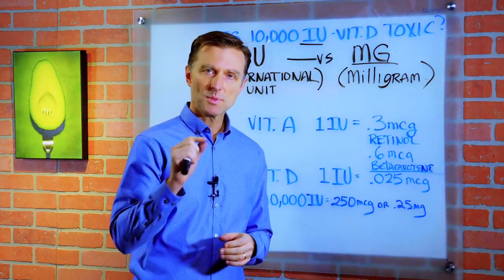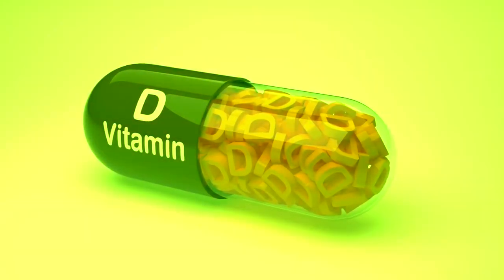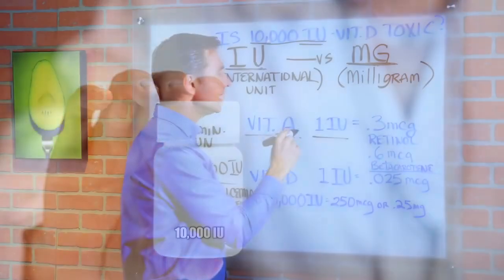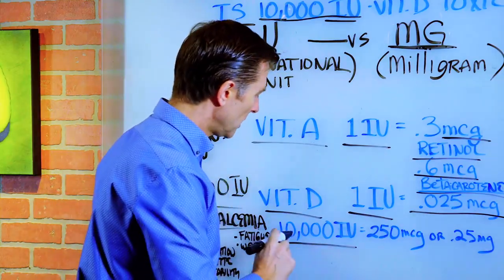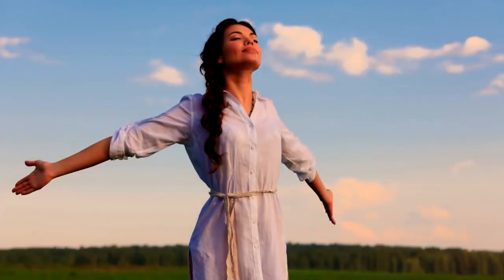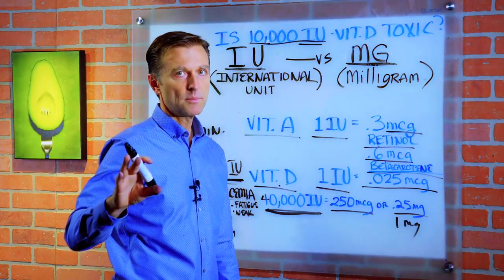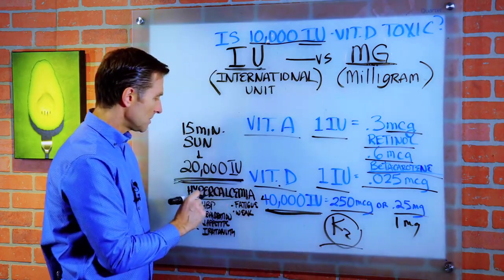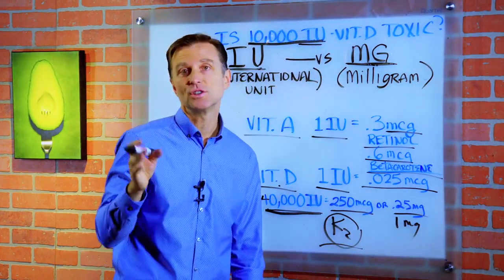How Much Vitamin D3 Should I Take? Is 10,000 IUs of Vitamin D3 Toxic? – Dr.Berg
In this video, Dr. Berg answers the question about the units of certain nutrients.

With fat-soluble vitamins, they use something called IU's or International Units, which is the potency or concentration of something. You don’t really need to be alarmed if you see large amounts of IU's.

Take vitamin D with vitamin K2 which works with D3 to help mobilize calcium and keep it from going in the wrong place. Hypercalcemia is not very common and it is too much calcium in the blood.

Symptoms of Hypercalcemia
• High blood pressure
• Dehydration
• Decrease appetite
• Irritability
• Fatigue
• Weak